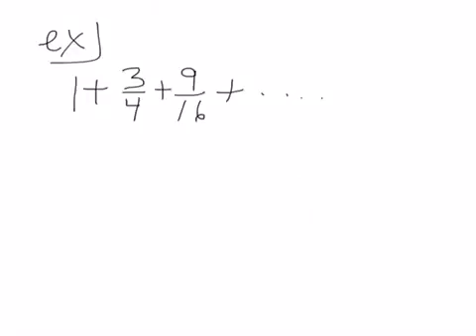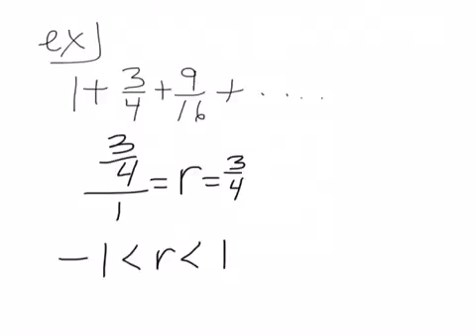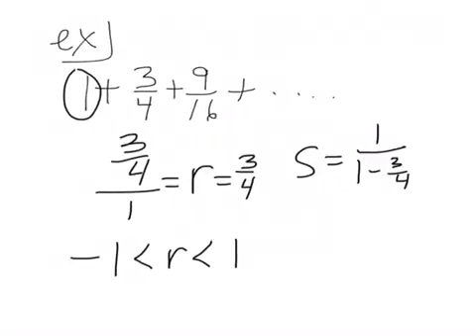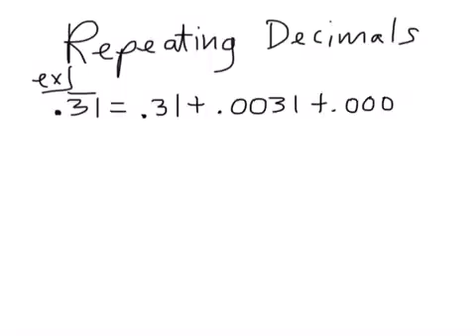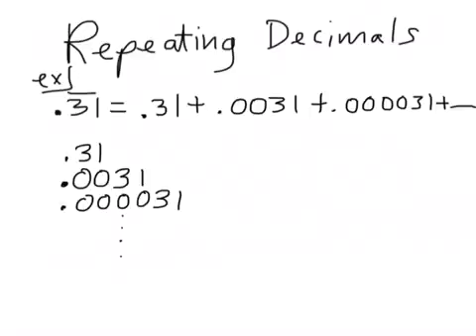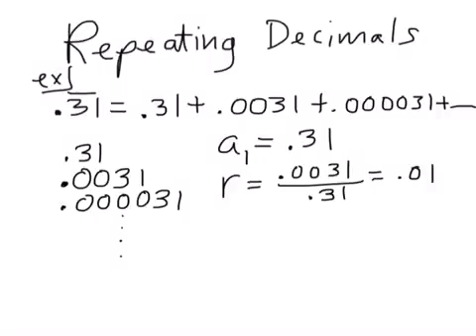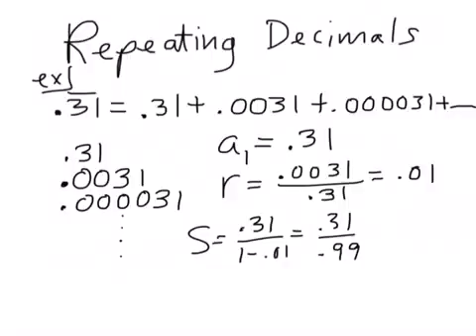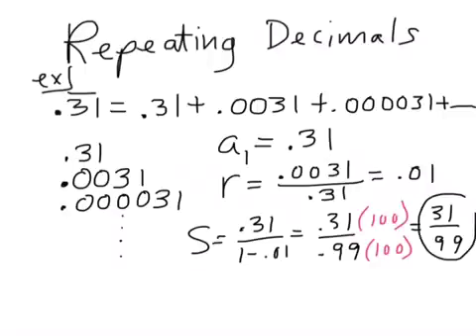May 6 and 7